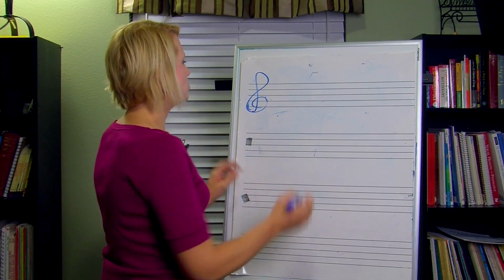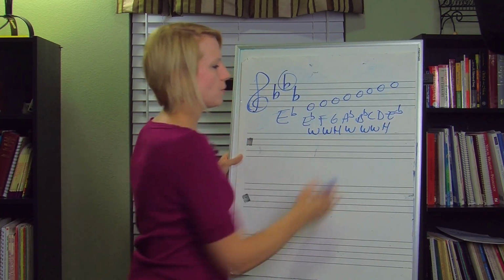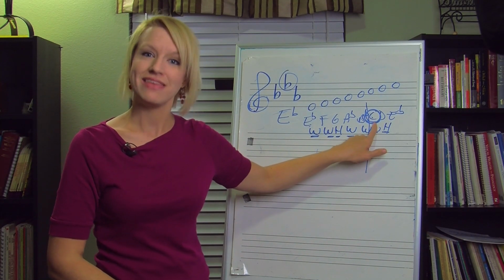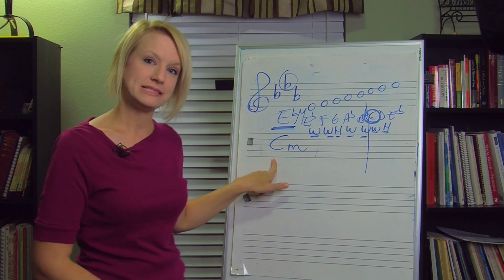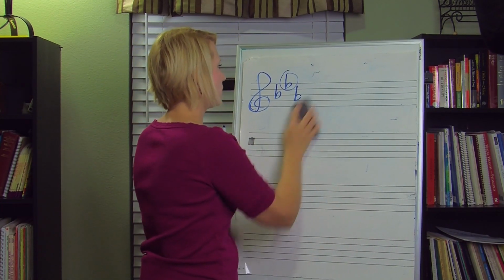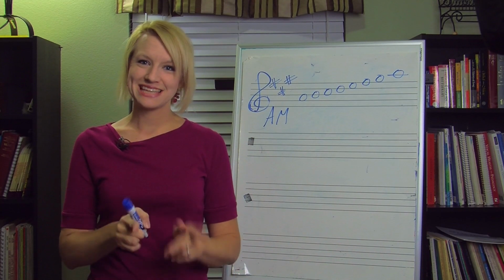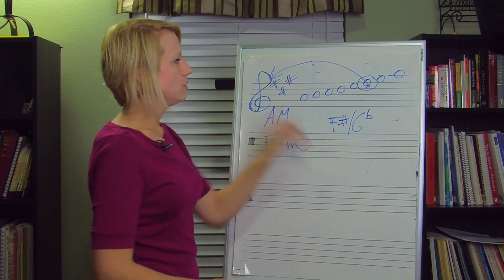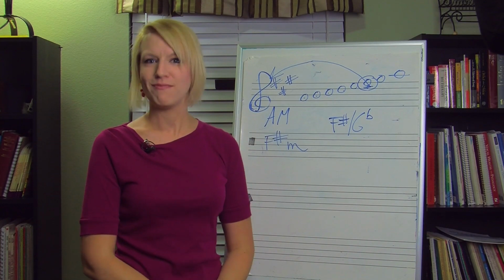Chapter 6: Key Signatures, Part 2, Relative Minor